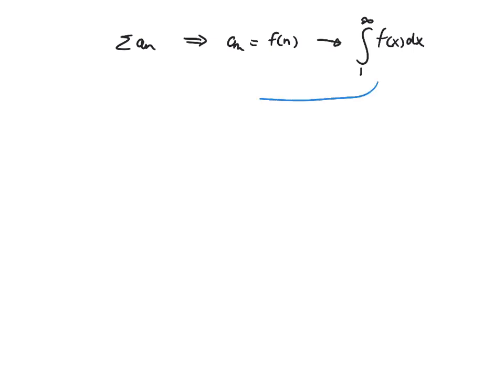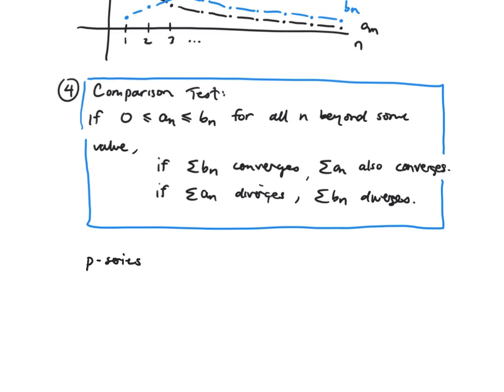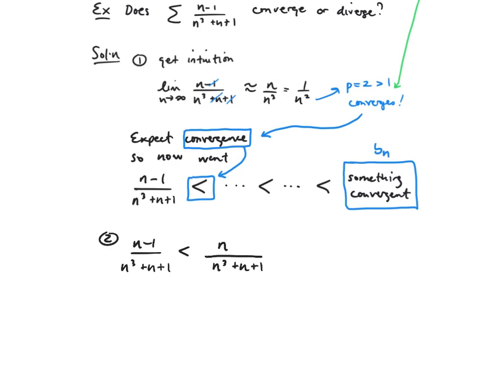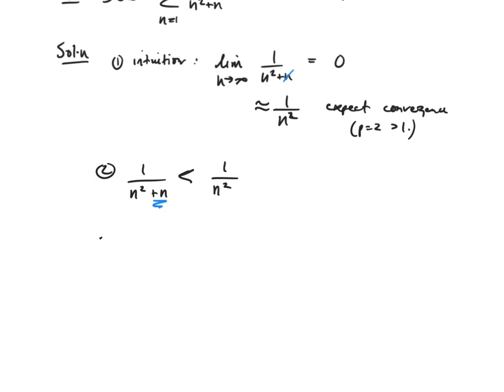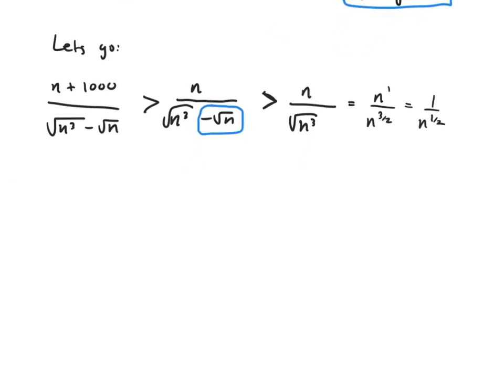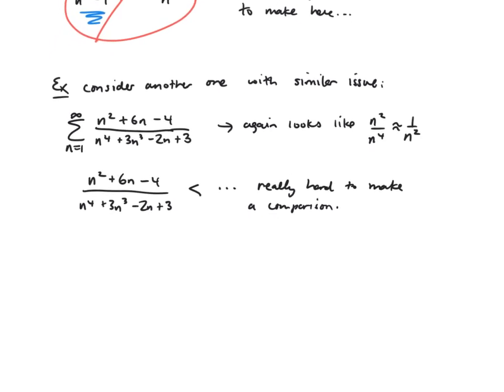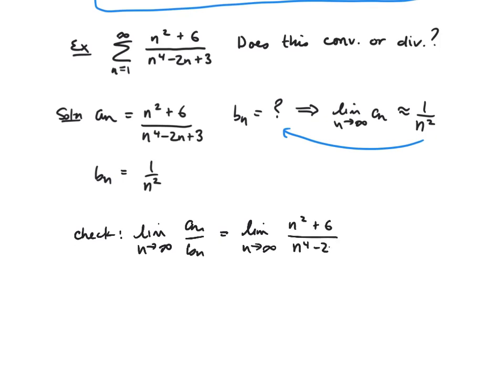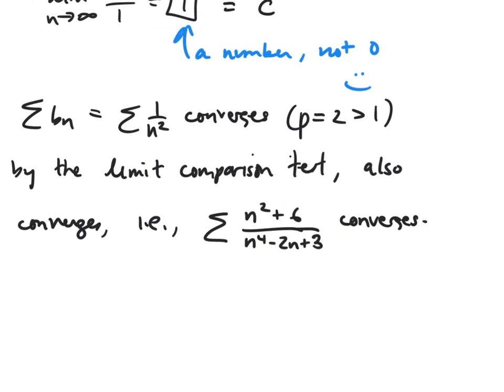Calculus: Introduction to Comparison and Limit Comparison Tests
Here we introduce the Comparison and Limit Comparison Tests for convergence of series. I work out some examples of each, an start to show the 'wheelhouse' of each test: what kinds of problems each works best on.